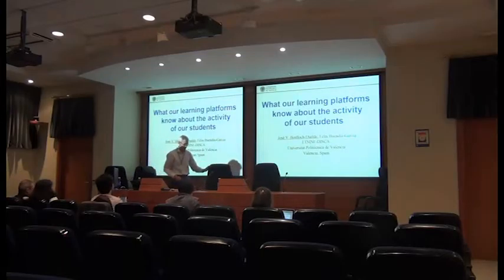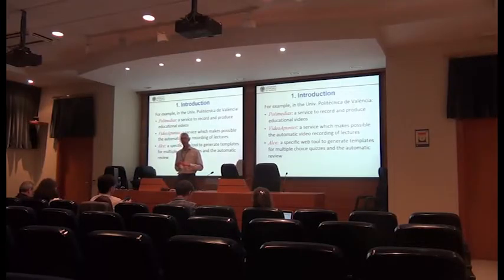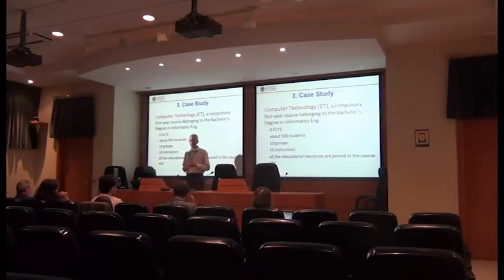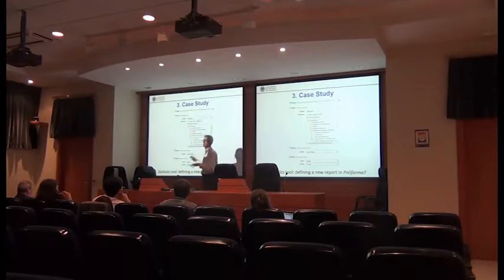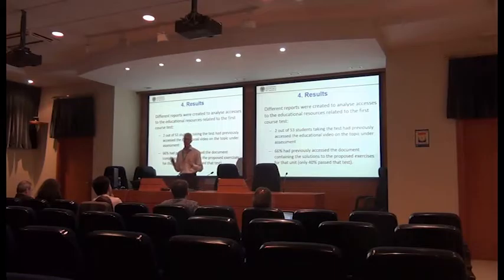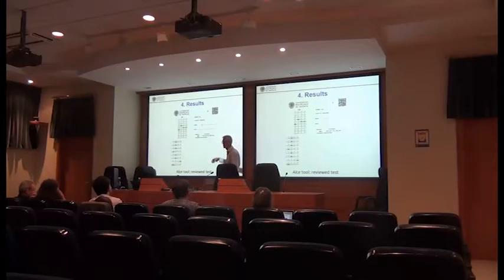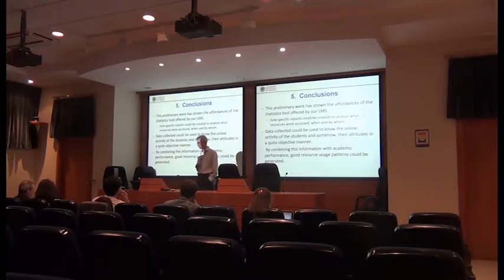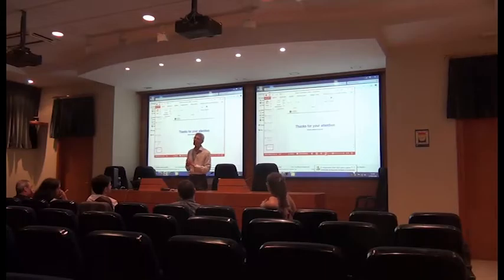What our learning platforms know about the activity of our students by J. V. Benlloch-Dualde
Experiences I: What our learning platforms know about the activity of our students by José V. Benlloch-Dualde. LASI Spain 2016

The “LASI Spain 2016” (Learning Analytics Summer Institute) International workshop was organized by the University of Deusto (UD) with the collaboration of SNOLA (Spanish Network of Learning Analytics) on June 27th to 28th at the campus of Bilbao